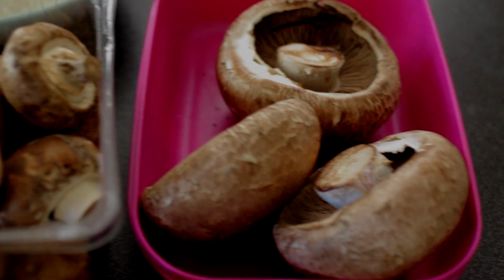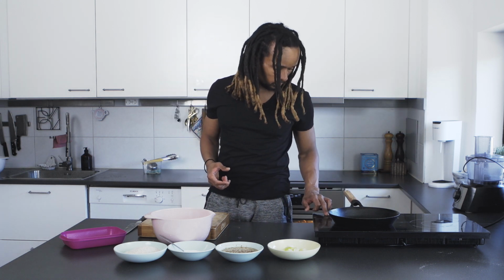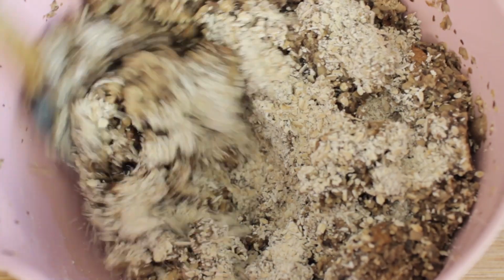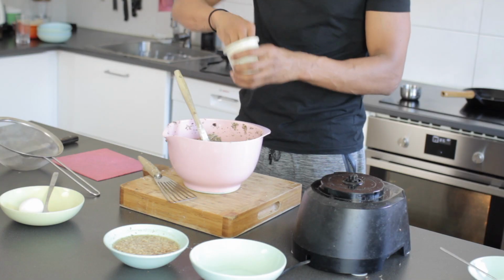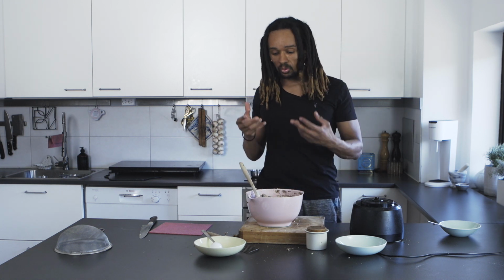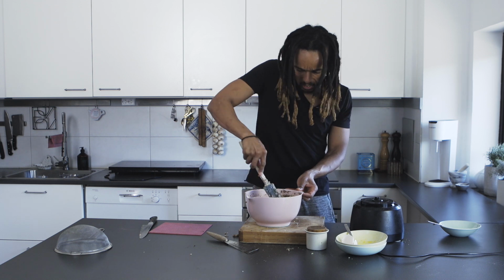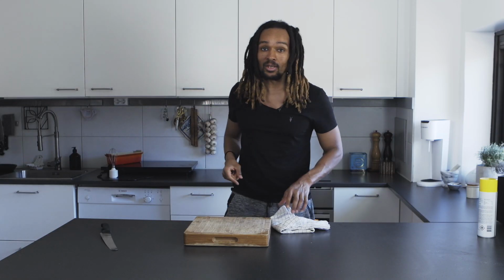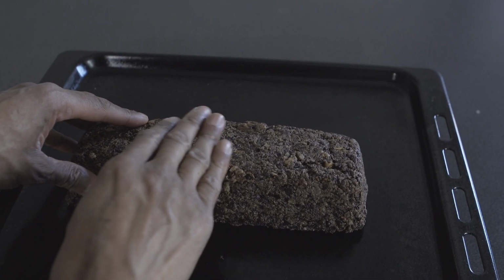Mushrooms loaf-Vegetarian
Ingridients:                                                                     Serves:8 people
3x Portobello mushrooms
250gr Ahitake mushrooms
500gr White mushrooms
1x Medium onion
64gr Soaked walnuts
2 tbs rice flour
2 cups oats flour
1 Egg
salt/pepper
1 tbsp Fresh tyme

Cooking time 35min 200℃